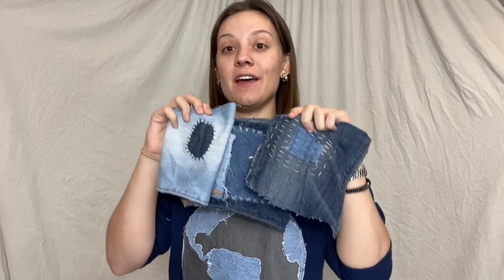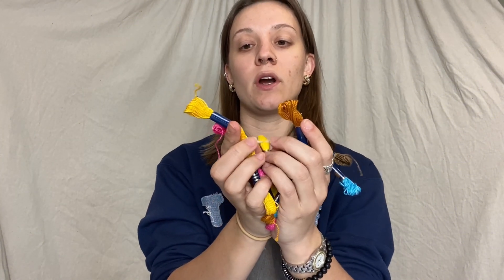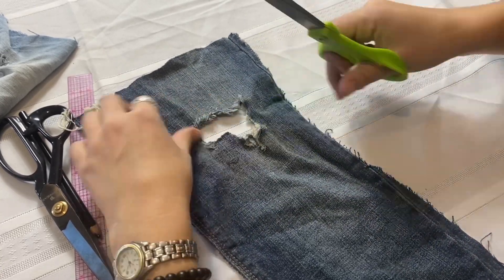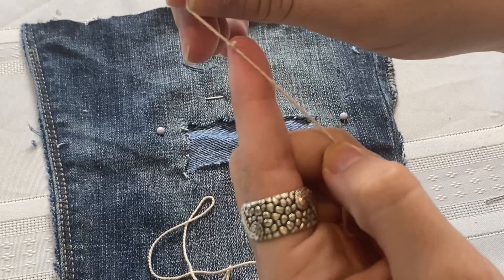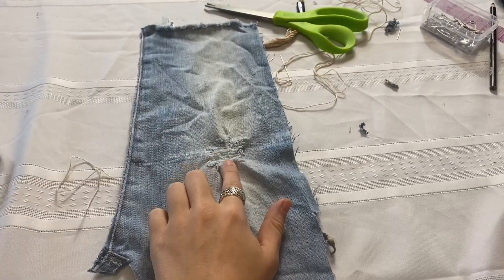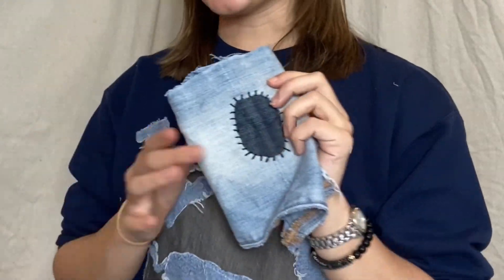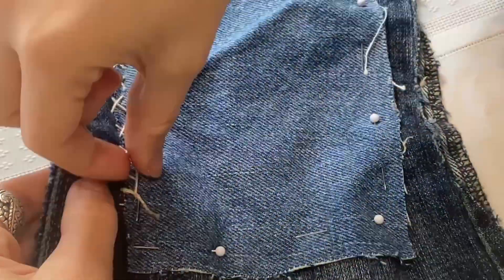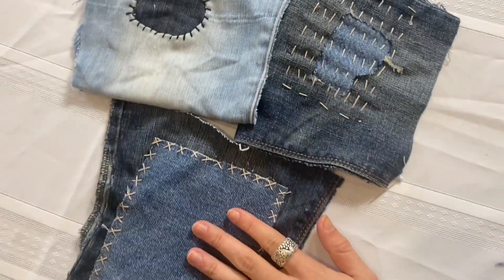How To Visibley Mend Ripped Jeans: 3 Beginner Techniques (Shashiko + Sustainability + Hand Sewing)